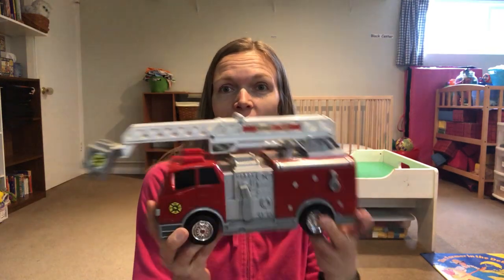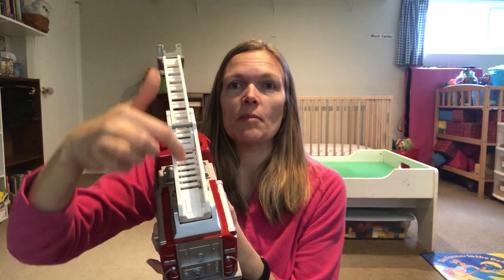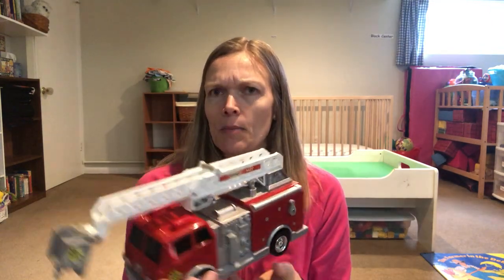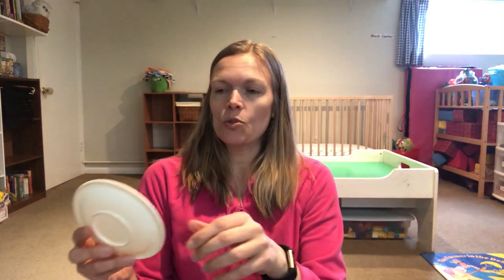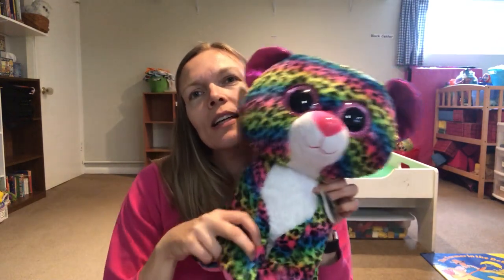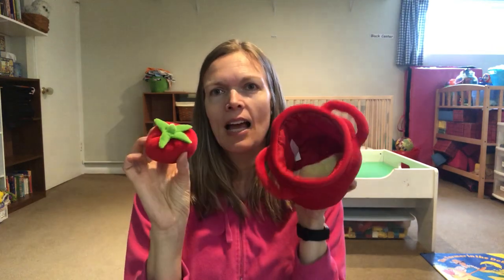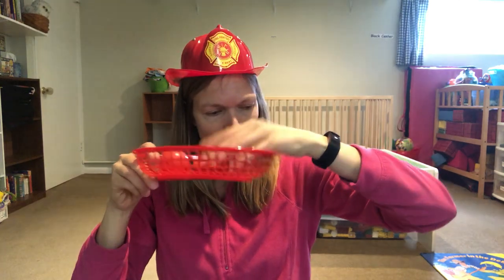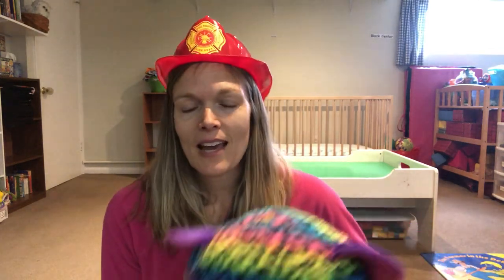Firetruck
This video can be viewed just by the children or you can view it with them and get some tips and ideas of how to broaden or expand the learning.  These tips can be used with any activity.  The sillier you are, the better.  I often improv all of our songs and you can too.  It keeps the kids on their toes.